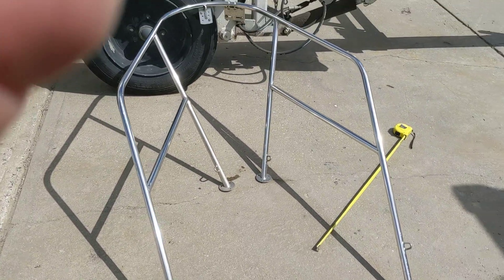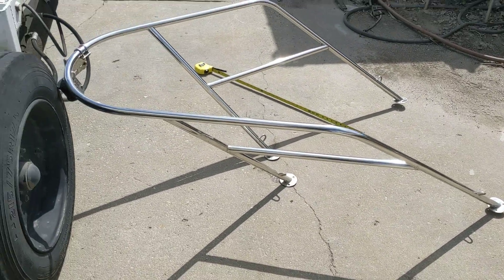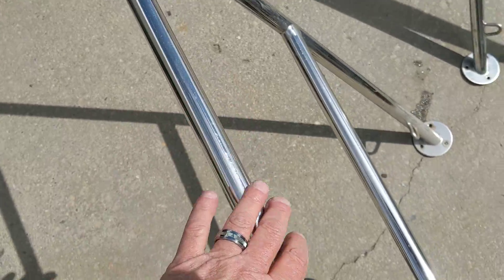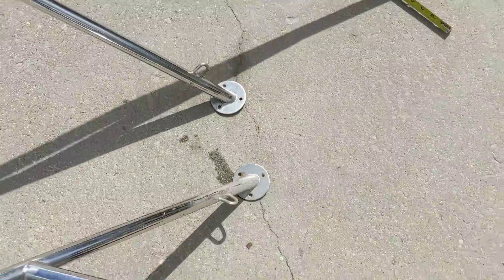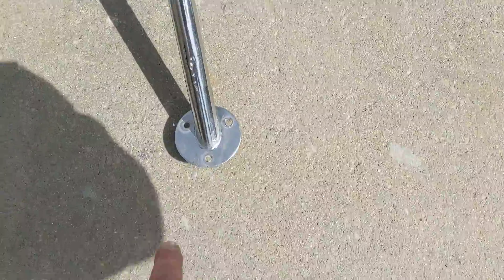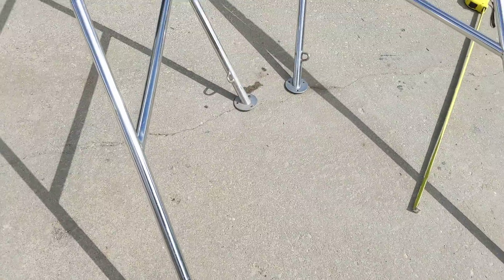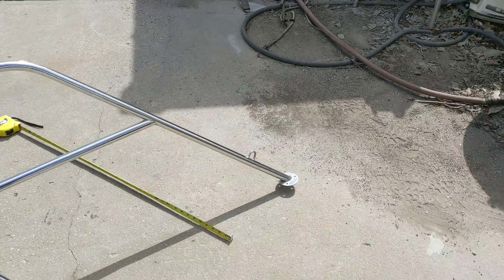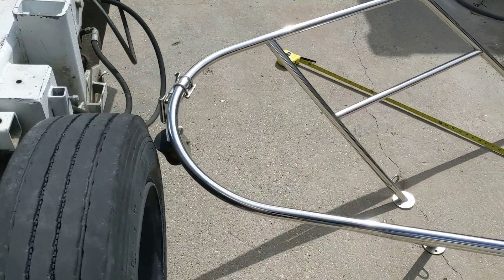sailboat bow rail taken for a customer before shipping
sailboat bowral for sale.